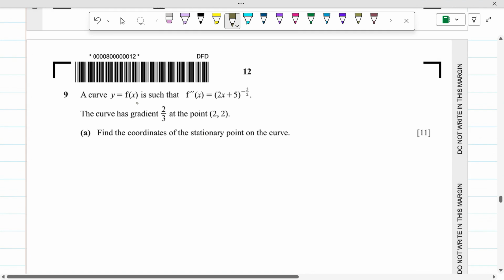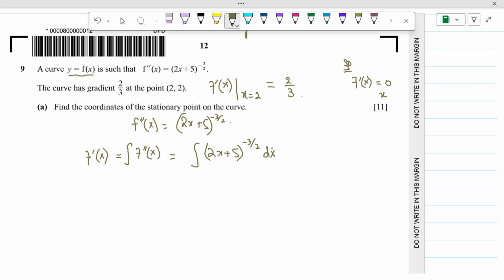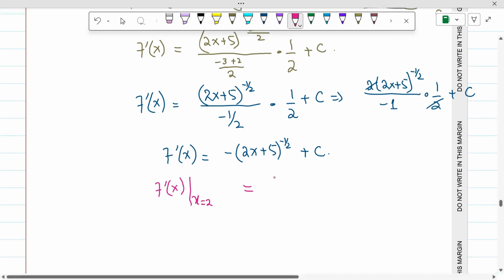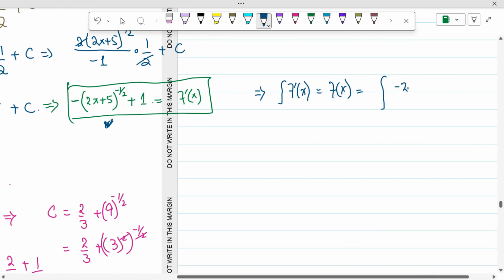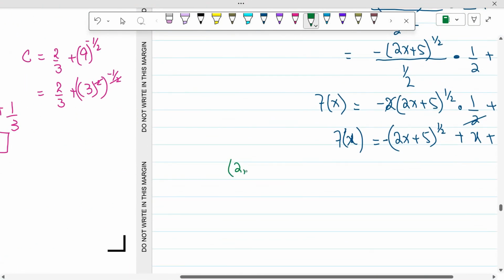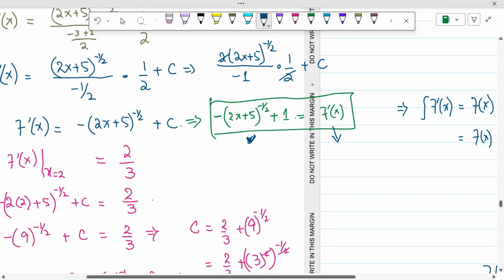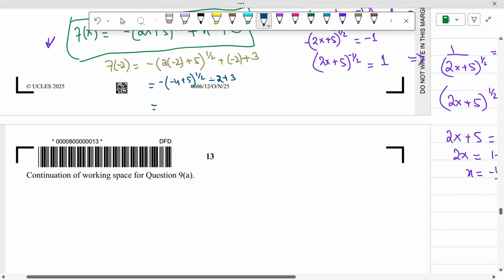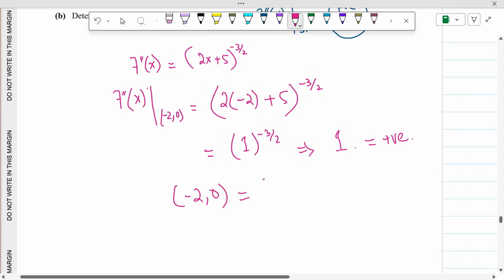0606/12 Oct Nov 2025 Q9 | Differentiation & Stationary Point | IGCSE Add Maths | 4037/12 Oct Nov Q9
0606/12 Oct Nov 2025 Q9 | Differentiation & Stationary Point | IGCSE Add Maths |  4037/12 Oct Nov Q9

📘 Cambridge IGCSE Additional Mathematics 0606/12 Oct Nov 2025 – Question 9 Solution

In this video, we solve Question 9 from the October/November 2025 examination for Cambridge IGCSE Additional Mathematics (0606).

This question focuses on differentiation, stationary points, and determining the nature of stationary points. The solution is explained step-by-step to help students understand the concept clearly and apply the correct exam techniques.

This video is useful for students preparing for:

• Cambridge October / November examinations

Watch the full explanation to improve your understanding of calculus and stationary points.

📌 Exam Information

Paper: 0606/12
Session: October / November 2025
Question: Q9
Topic: Differentiation & Stationary Points